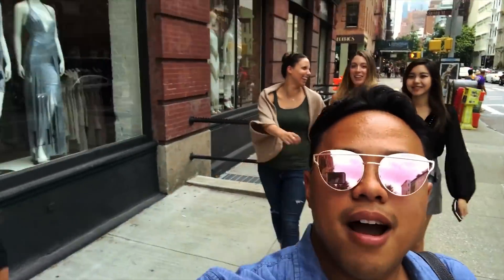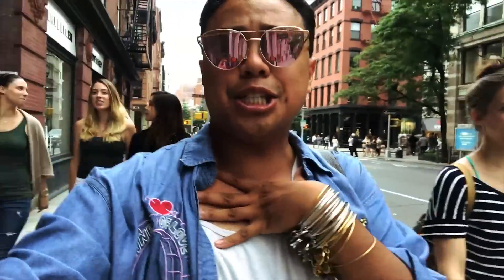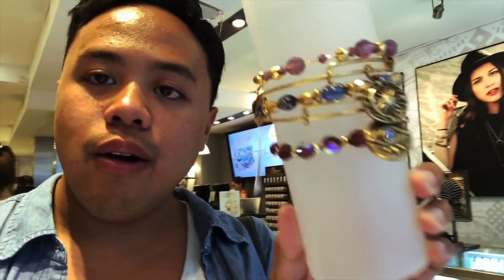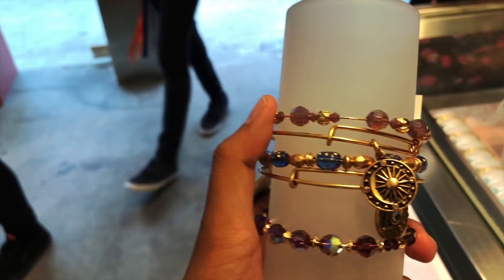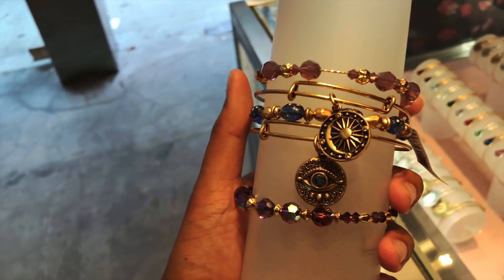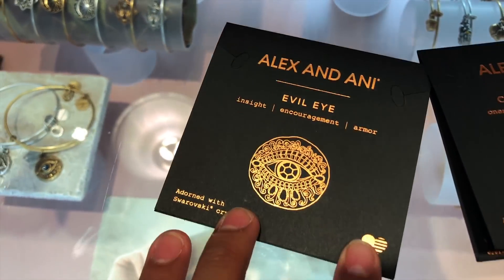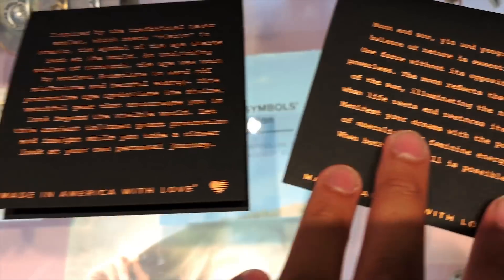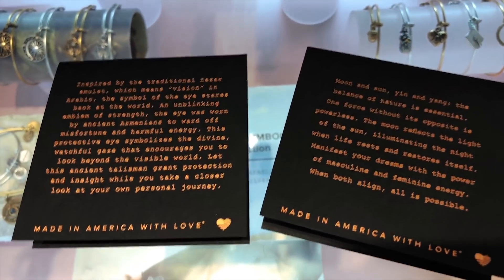FRANCIS DOMINIC TAKES NYC: ALEX AND ANI EDITION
ALEX AND ANI is one of my FAVORITE companies to work with!

This Summer I was invited into their SoHo office in New York and I couldn't be more excited to show you the people that I work with making sure that you see what's new and what's HOT with ALEX AND ANI! Welcome to the ALEX AND ANI tour! 😍😘💕✨

Here's my editor's info too!